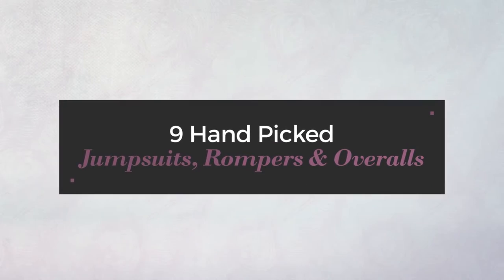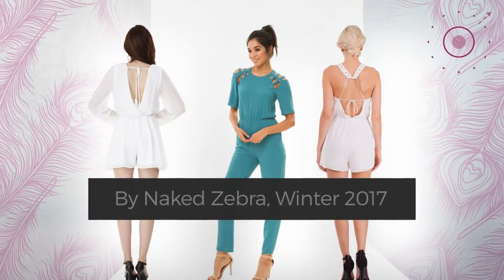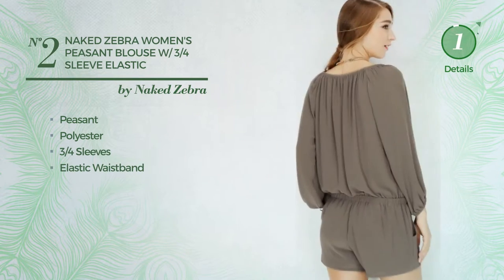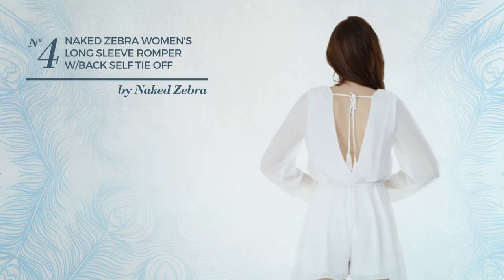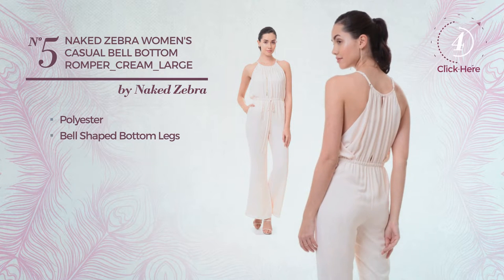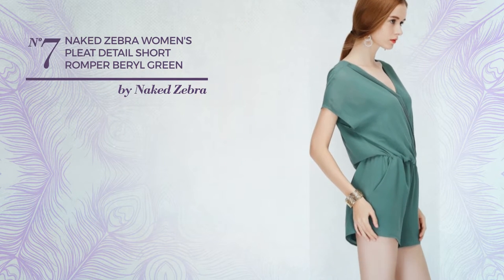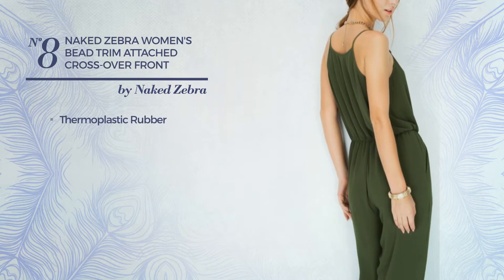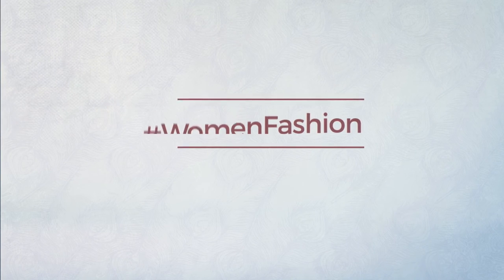9 Hand Picked Jumpsuits, Rompers & Overalls By Naked Zebra, Winter 2017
9 Hand Picked Jumpsuits, Rompers & Overalls By Naked Zebra, Winter 2017

Shop for JUMPSUITS, ROMPERS AND OVERALLS  By Naked Zebra, Winter 2017
NAKED ZEBRA WOMEN'S WAIST-ELASTIC ZIPPER ROMPER BLACK SMALL WOMEN'S WAIST ELASTIC ZIPPER ROMPER BLACK SMALL

NAKED ZEBRA WOMEN'S PEASANT BLOUSE W/ 3/4 SLEEVE ELASTIC WAIST ROMPER BRINDLE LARGE WOMEN'S PEASANT BLOUSE W/ 3/4 SLEEVE ELASTIC WAIST ROMPER BRINDLE...

NAKED ZEBRA WOMEN'S ROUND NECK WEAVE SHOULDER DETAIL ELASTIC WAIST JUMPSUIT_CHEROKEE_LARGE WOMEN'S ROUND NECK WEAVE SHOULDER DETAIL ELASTIC WAIST...

NAKED ZEBRA WOMEN'S LONG SLEEVE ROMPER W/BACK SELF TIE OFF WHITE SMALL WOMEN'S LONG SLEEVE ROMPER W/BACK SELF TIE OFF WHITE SMALL

NAKED ZEBRA WOMEN'S CASUAL BELL BOTTOM ROMPER_CREAM_LARGE WOMEN'S CASUAL BELL BOTTOM ROMPER_CREAM_LARGE

NAKED ZEBRA WOMEN'S STUDDED ROMPER W/BACK TIE  OFF WHITE MEDIUM WOMEN'S STUDDED ROMPER W/BACK TIE  OFF WHITE MEDIUM

NAKED ZEBRA WOMEN'S PLEAT DETAIL SHORT ROMPER BERYL GREEN LARGE WOMEN'S PLEAT DETAIL SHORT ROMPER BERYL GREEN LARGE

NAKED ZEBRA WOMEN'S BEAD TRIM ATTACHED CROSS-OVER FRONT ELASTIC WAIST TAPERED LEG JUMPSUIT CYPRESS MEDIUM WOMEN'S BEAD TRIM ATTACHED CROSS OVER FRONT ELASTIC WAIST TAPERED...

NAKED ZEBRA WOMEN'S FLOUNCE SPAGHETTI STRAP ROMPER TEAL MEDIUM WOMEN'S FLOUNCE SPAGHETTI STRAP ROMPER TEAL MEDIUM

Try also